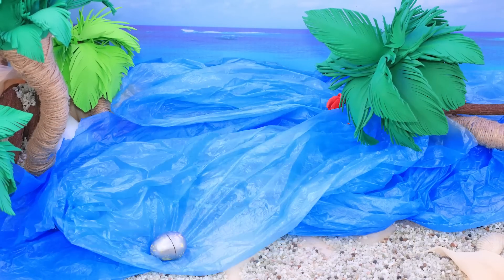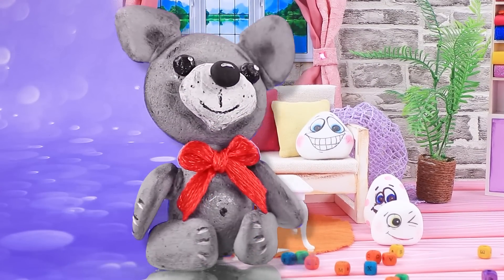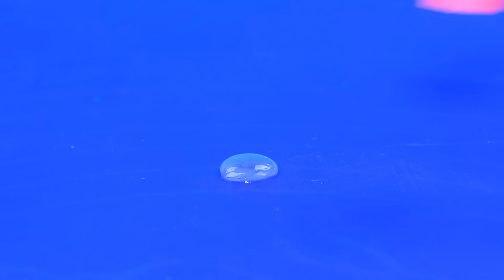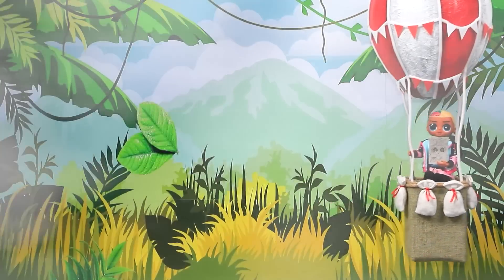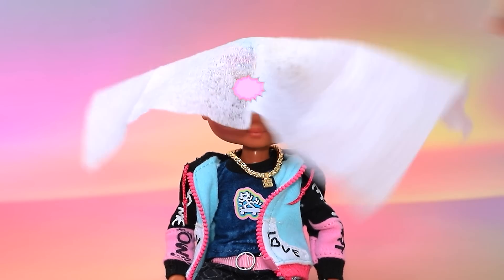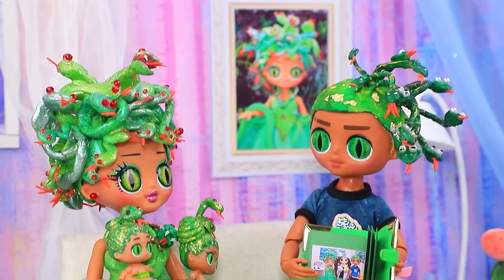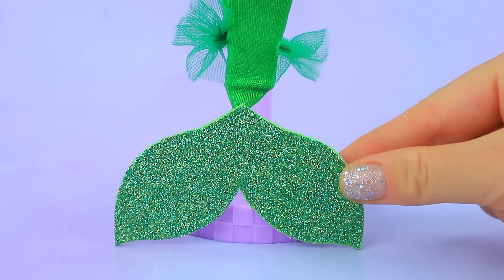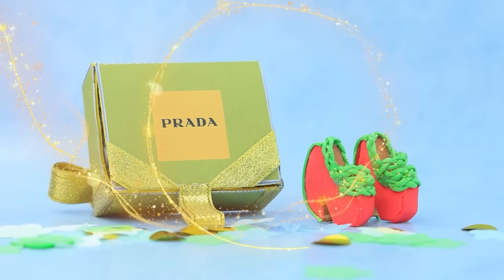Medusa Gorgon Growing Up! 30 LOL DIYs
An extraordinary creature hatched from an egg! Over time, gorgons slowly evolved among humans. One parrot is sure: this is their offspring! In the new video of Lalilu Land, you will find out with whom the girl will stay!

Supplies and tools:
• craft scissors
• brushes
• utility knife
• tweezers
• fabrics
• marker
• pattern templates
• light clay
• modeling tools
• golden sequins
• decorative feathers
• beads
• half beads
• foam paper
• nail polish
• decorative pebbles
• crystals
• eyeshadow
• satin
• tulle
• stones
• wooden skewers
• golden braid
• satin ribbons
• wire
• floral ribbon
• plastic tubes
• slime
• fittings
• pipette
• silver ribbon
• printed picture
• spare parts for a broken coffee maker
• wooden sticks
• sticks
• screws
• mini lenses
• styrofoam
• decorative moss